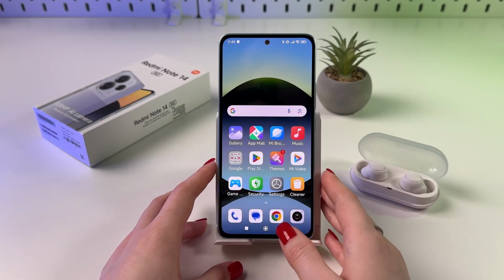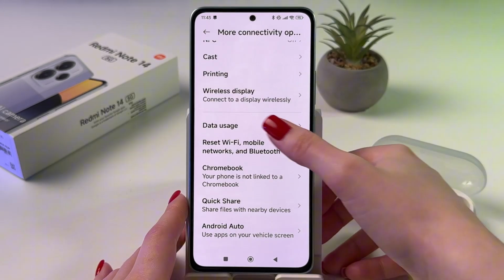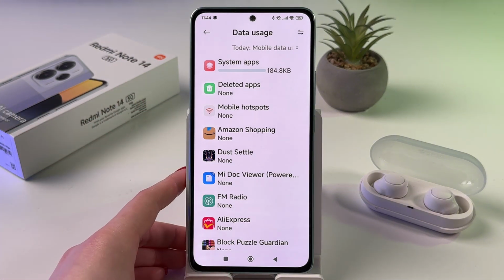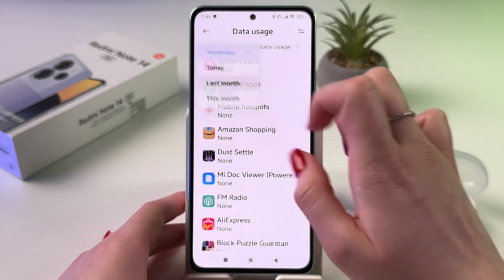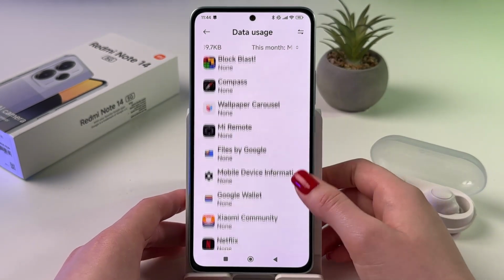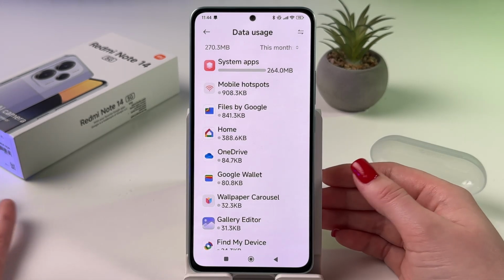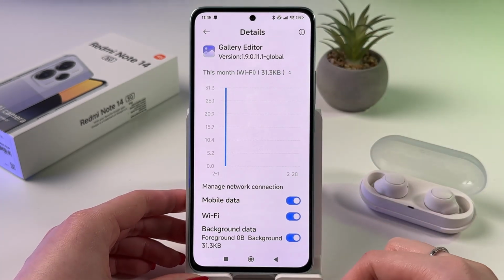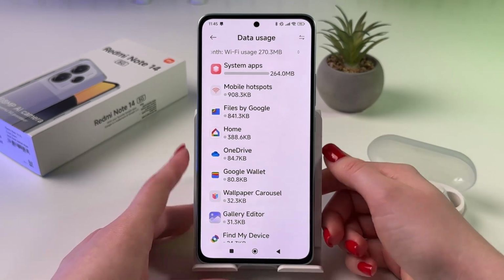How to Monitor Mobile & Wi-Fi Data Usage on Your Redmi Note 14 5G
Discover how to effectively manage and monitor your mobile data and Wi-Fi usage on the Redmi Note 14 5G. Dive into my step-by-step guide, where I'll show you how to access the settings to find your data usage stats, how to view mobile data specifics, and how to switch views to check your Wi-Fi consumption. Ever wondered how to compare data usage over different periods? I’ll demonstrate how you can select various time frames, like daily or monthly data usage, ensuring you keep on top of your consumption. Get ready to take control over your data and make sure you're never caught off guard by your usage again!

This video also covers the following topics:
How to Monitor Redmi Note 14 5G Mobile Data and Wi-Fi Usage
Redmi Note 14 5G Guide to Checking Data Usage
Data and Wi-Fi Monitoring on Redmi Note 14 5G